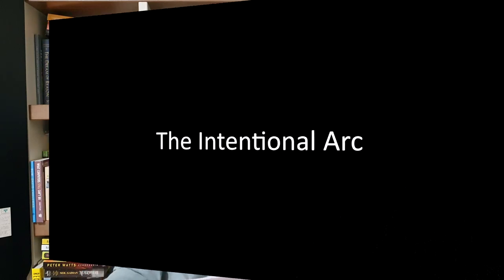Maurice Merleau-Ponty - Phenomenology of Perception (8/18)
Moving into spatiality in this video, we discuss Merleau-Ponty’s notion of the body schema as a type of dynamic, situational awareness of our bodies, understood in relation to our tasks and possibilities through what Merleau-Ponty calls the intentional arc. We also look at what the psychic blindness of one subject, Schneider, can tell us about concrete and abstract movement, and how this relates to our bodily awareness. Finally, we establish the body as the means by which we “take up,” or “have” a world.